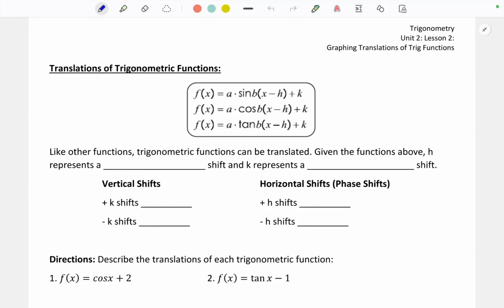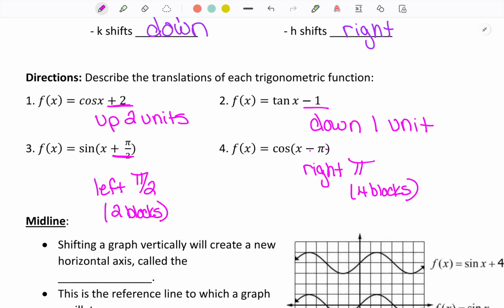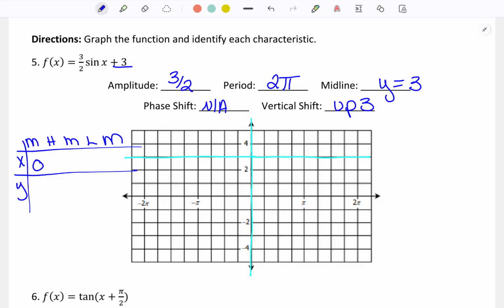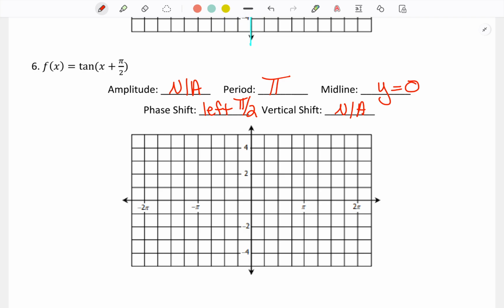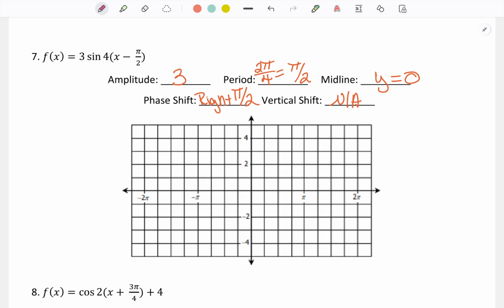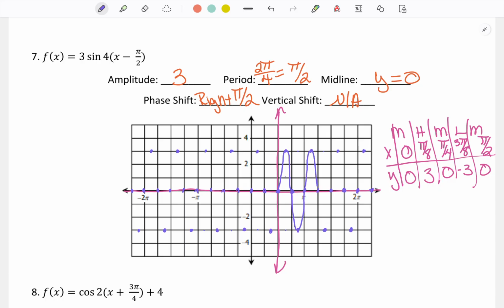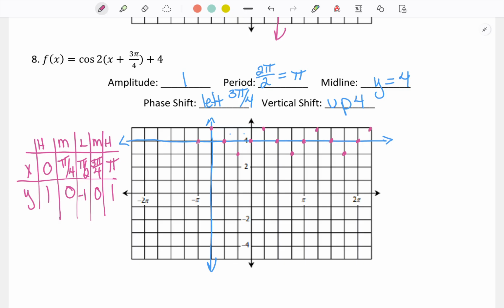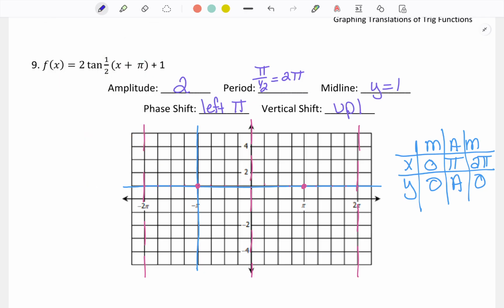T: U2: L2: Translating Trig Graphs